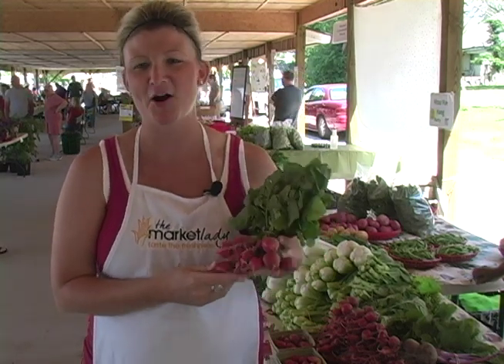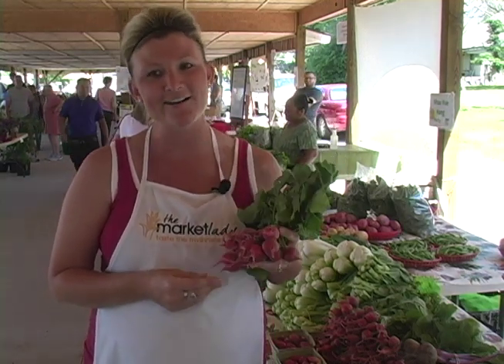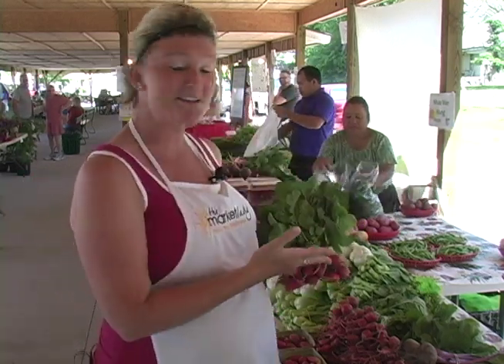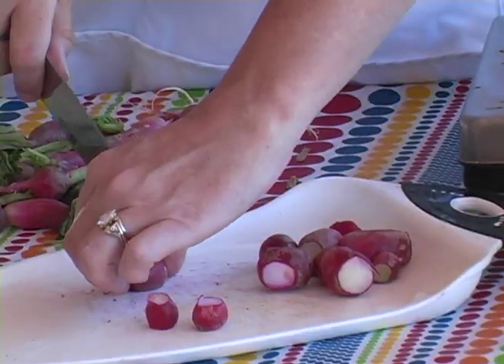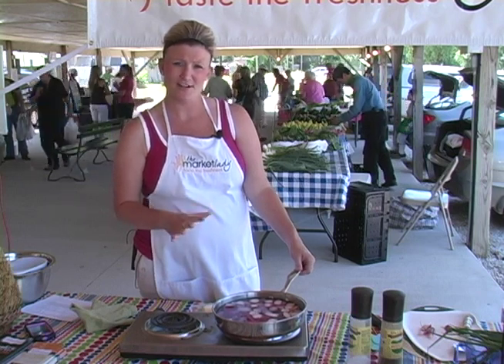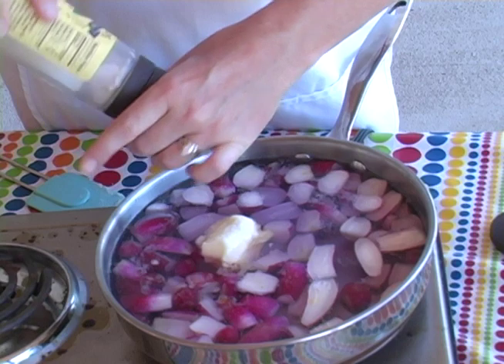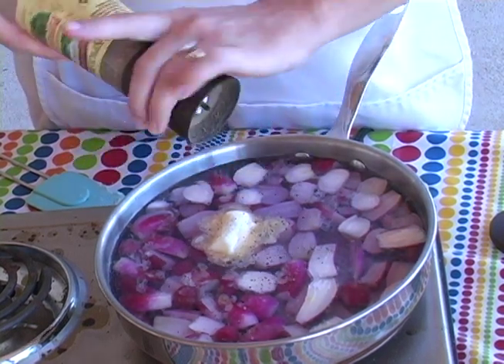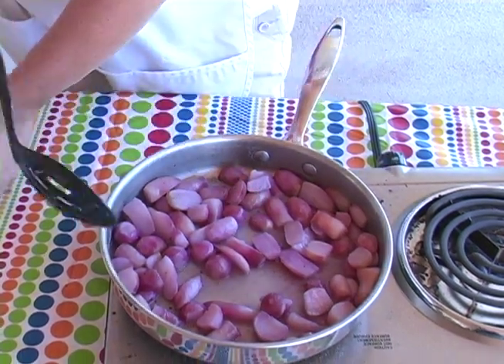Easy Braised Radishes with The Market Lady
Easy Braised Radishes at the Webb City  Famers Market